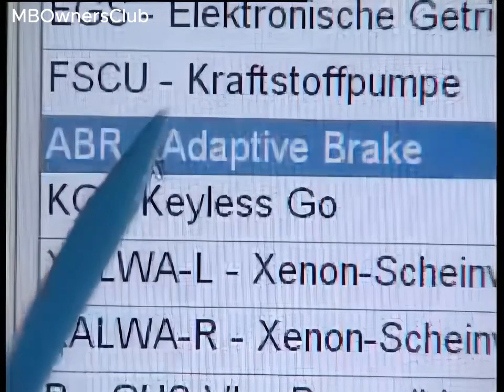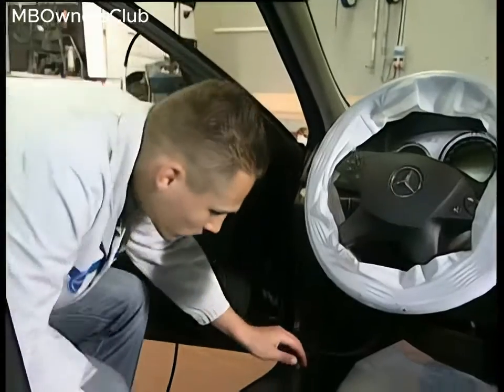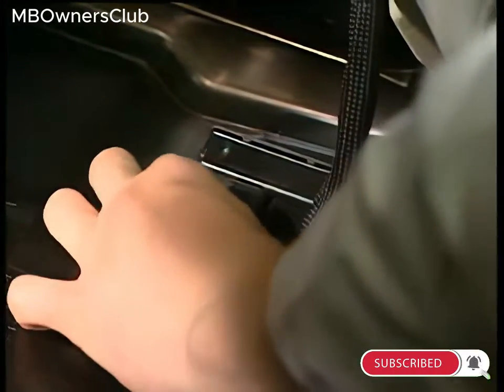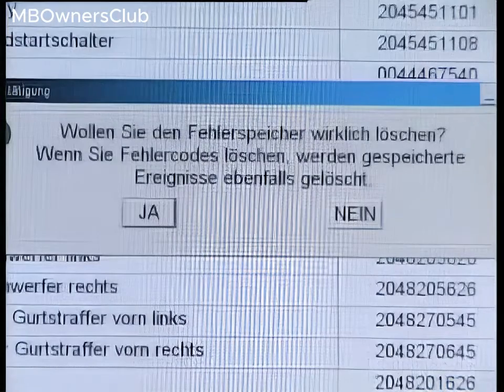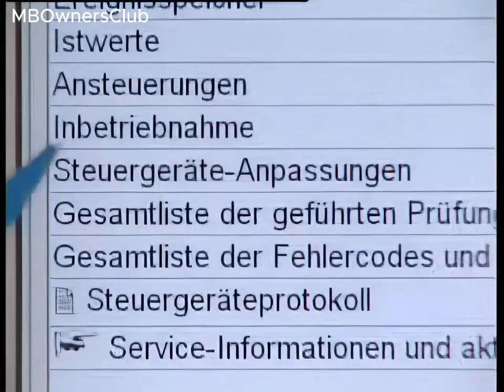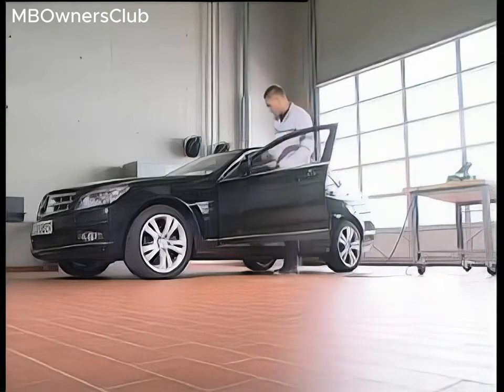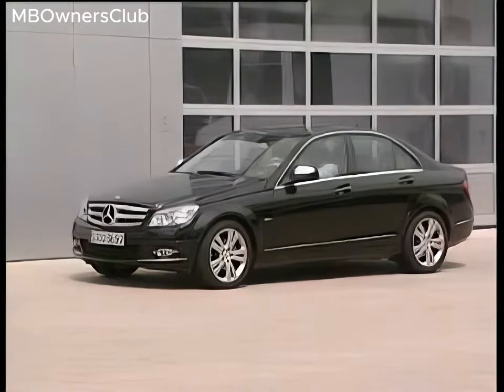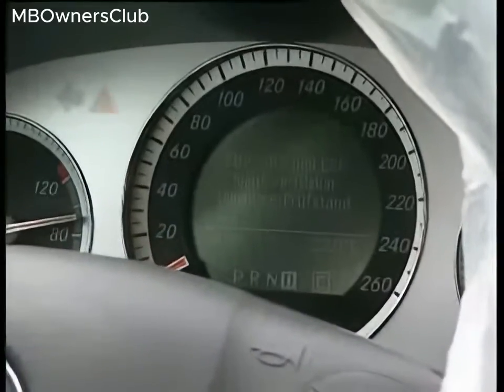Mercedes C-Class W204 ESP Fault: Diagnosing and Fixing Turn Rate Sensor Issue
In this video, we address an ESP fault message displayed in a Mercedes-Benz C-Class W204. The fault could be caused by a defective turn rate sensor, and we provide a step-by-step guide on how to diagnose and replace the faulty sensor. We demonstrate the use of DAS (Diagnostic Assistance System) to check the operation of all control units and erase the fault memory. Follow along as we guide you through accessing and replacing the turn rate sensor, ensuring a smooth and safe driving experience in your C-Class W204.